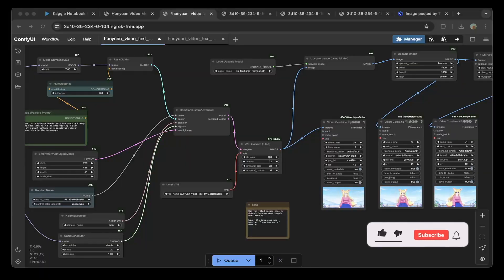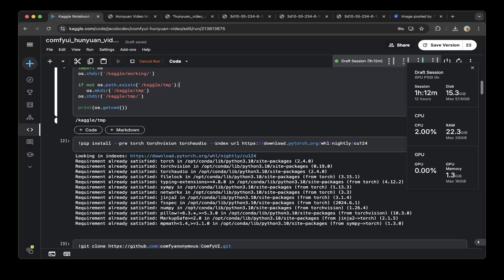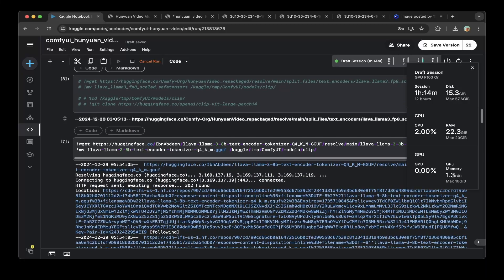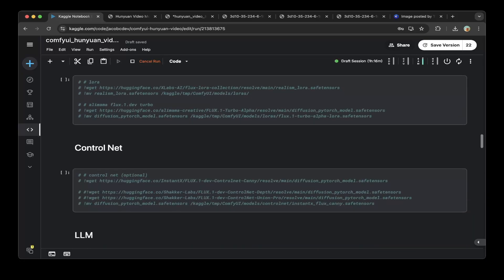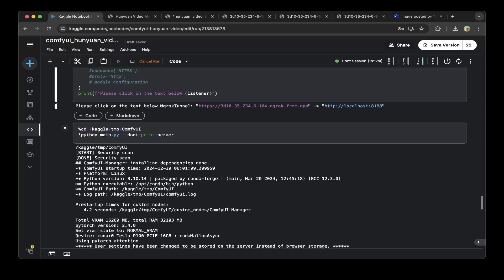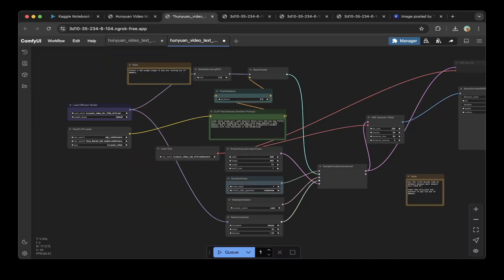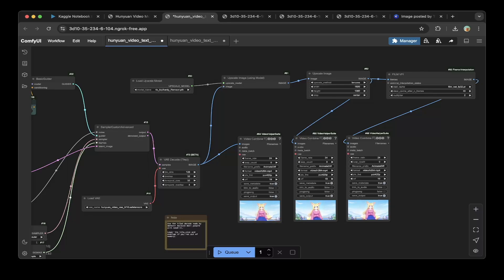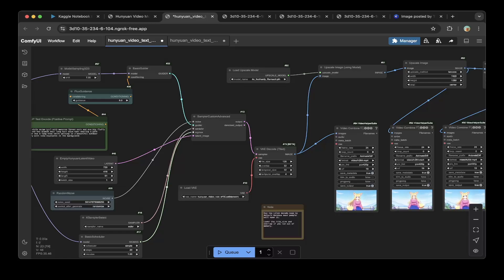Hunyuan Video GGUF (Upgrade): Best Open Source Low VRAM HD UpScale Pipeline Local Install Tutorial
This video demos how to build Hunyun Video Upscale Pipeline e2e with Kaggle GPU for Free.

Install Unet GGUF 2:36
Install Clip: 3:20
Install VAE 4:40
Install Upscale Model 5:06
Install Custom Nodes 6:00
Upgrade for Official workflow 8:00
Install Custom Nodes with ComfyUI Manager 10:16
Official Workflow: